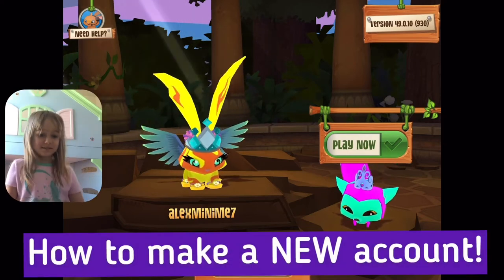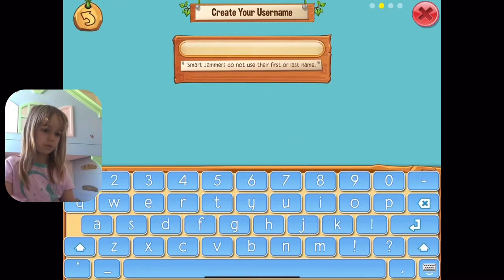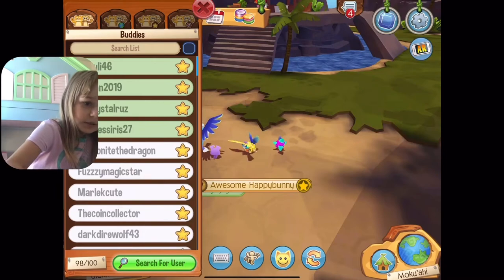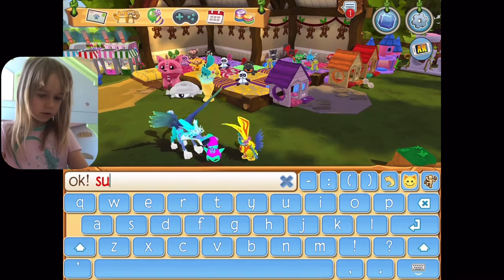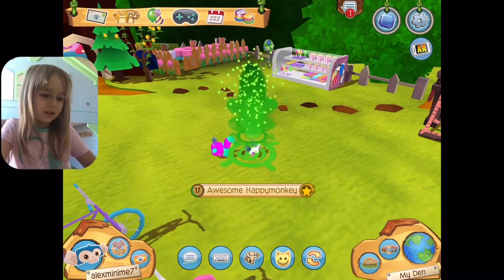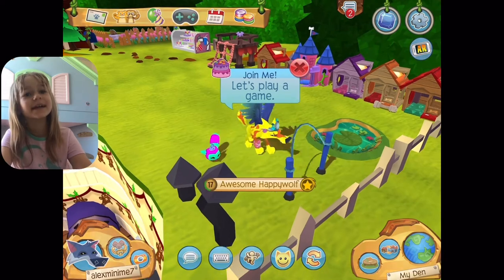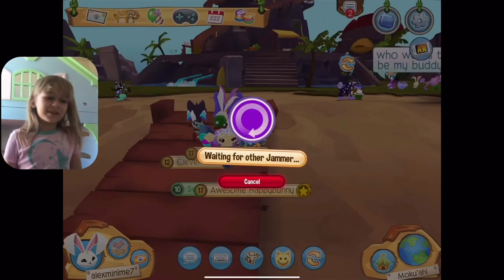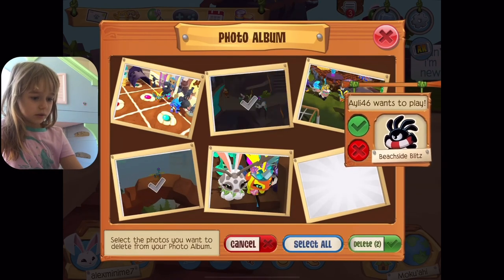How To Make A New Account On Animal Jam Play Wild 👉 Animal Jam Make New Account 2020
My video is about "How to make a new account on Animal Jam Play Wild" and I’m going to cover the following subjects:
-making a new account animal jam
-free animal jam play wild account
-animal jam make new account

I created this youtube video to help you to create your FREE account on Animal Jam Play Wild.  👍🏻👍🏻👍🏻

Thank you for visiting, i'm going to suffice as short as possible, so let's cut to the chase! Are you looking for more information about How to make a new account on Animal Jam Play Wild

Some YouTube videos may not be offered in your region for multiple reasons:
You may also begin getting alerts when a channel you sign up for publishes brand-new content. By default, we'll just send you the highlights from the channel.
Our channel has various other related videos regarding making a new account animal jam, free animal jam play wild account and animal jam make new account Please check them out

Sign up with me today!